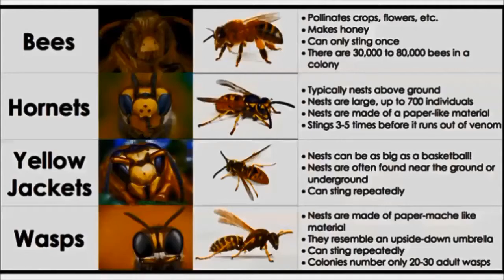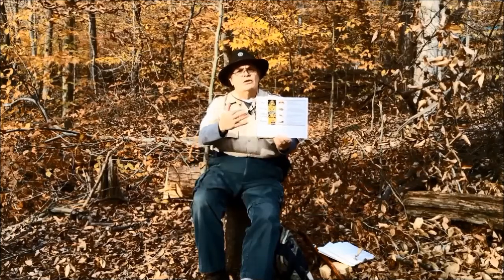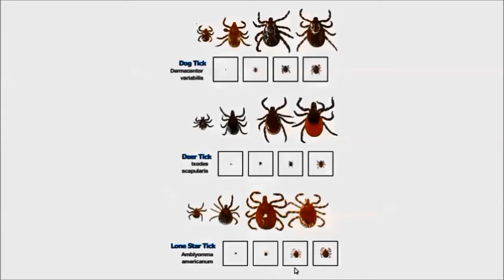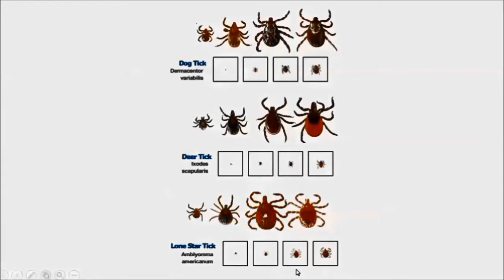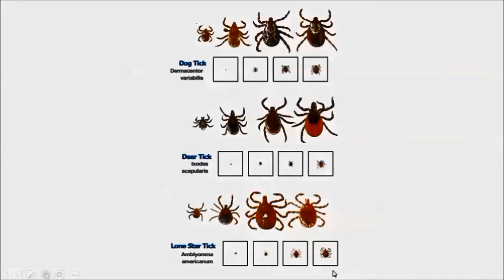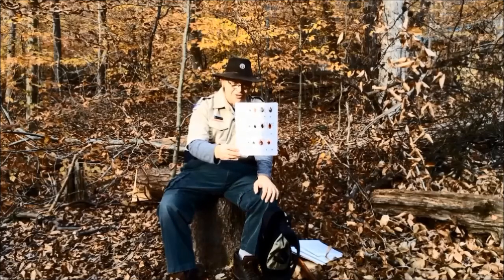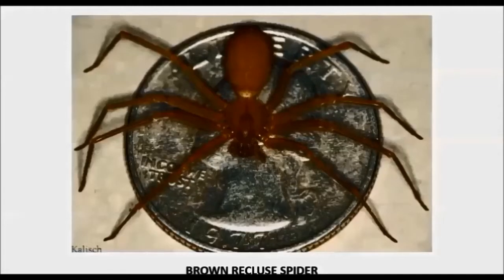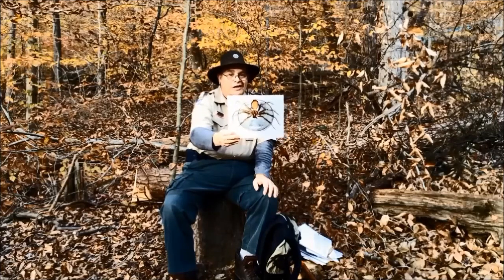Webelos Walkabout Buckskin Council Part 2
Webelos Walkabout is a Webelos rank required adventure. In this second of three videos, you will experience Requirement 5 of this adventure. Come along as we join in on a "walkabout" and learn about poisonous plants, snakes and some smaller "critters" we may encounter along the trail.